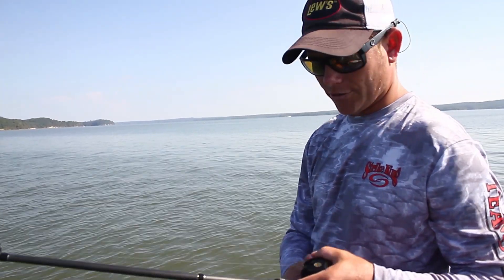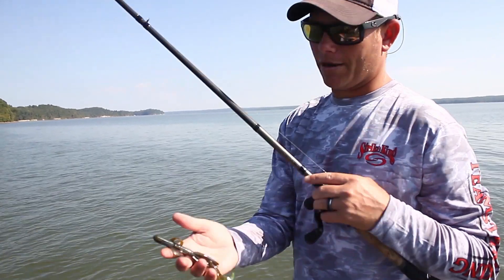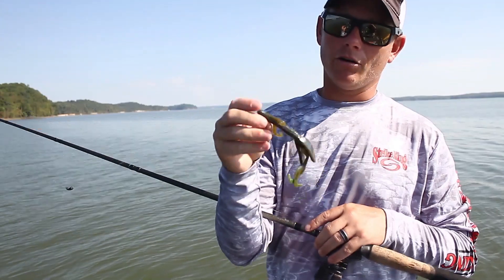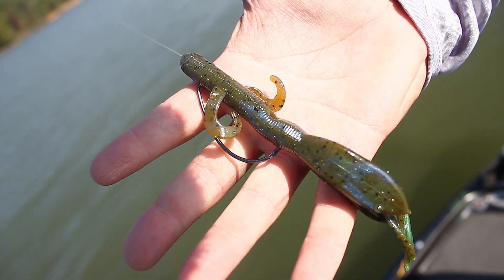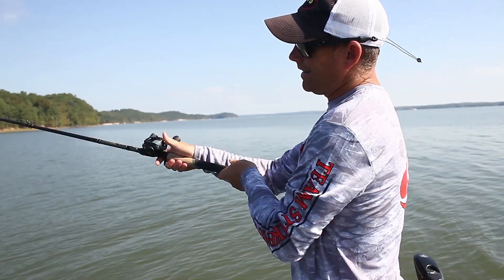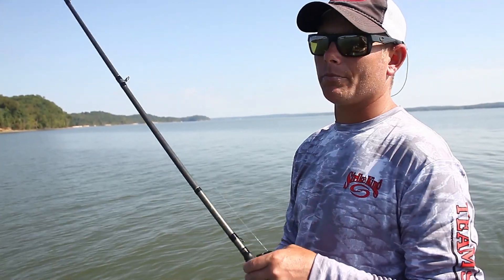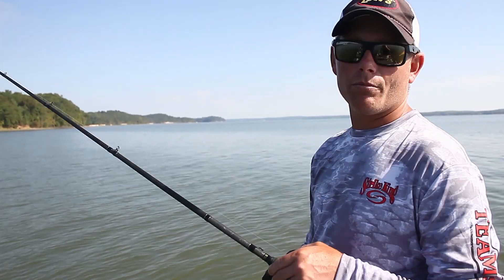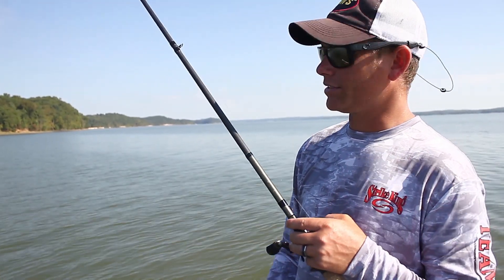Bait Tips: Andrew Upshaws Magnum Sized Bass Bait!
FLW and Strike King / Lews Pro Andrew Upshaw has a favorite Magnum sized soft-plastic. When he wants big bites from big bass he turns to the Strike King Magnum Sized Game Hawg.

**For more information regarding the fishing world from reviews, articles, and blogging on my website The-Baitman.com**
***Link direct to my blog

(For new Subscriptions only)

!Stix Fishing!

Links to Baits and Gear below!!

*Rod
*Reel
*Line
*Sunglasses
*Shirt
*Hat

Camera: Canon 7D (Old School) / Go Pro Hero 3+
Computer: HP Envy x360
Editing Software: Adobe Premier Pro/Adobe Photoshop CC

Snap: BaxTheBaitman